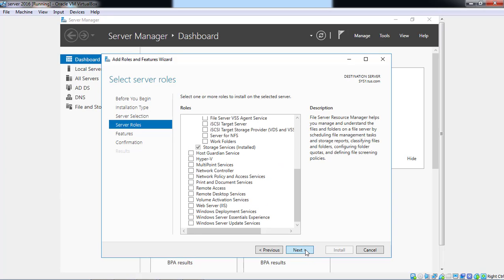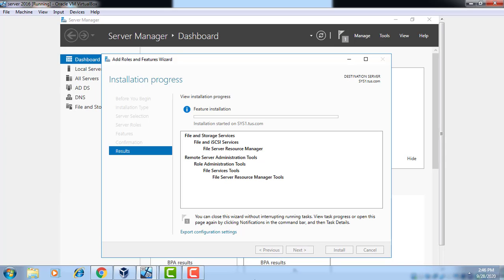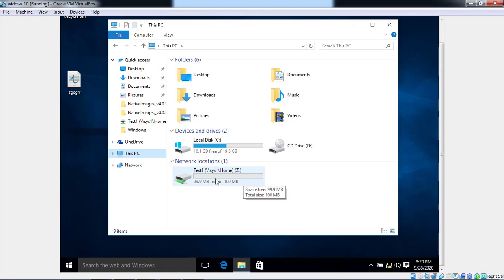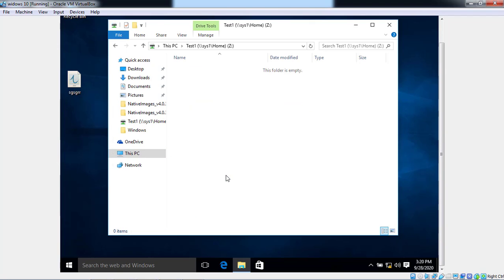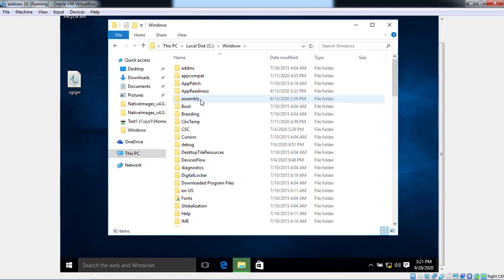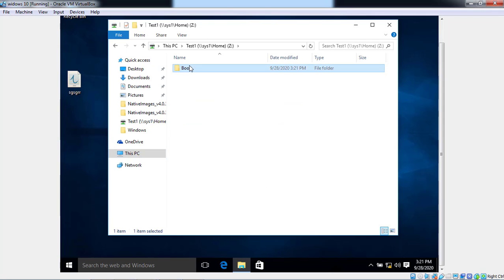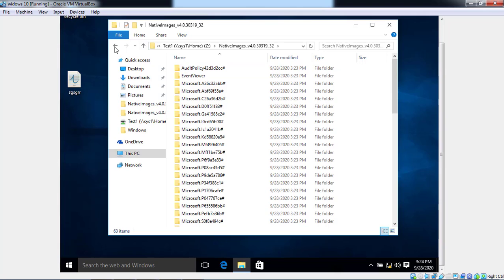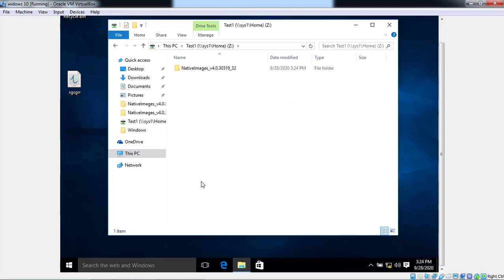Configuring File Server Resource Manager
Quata Management